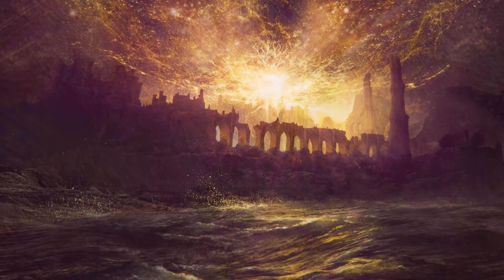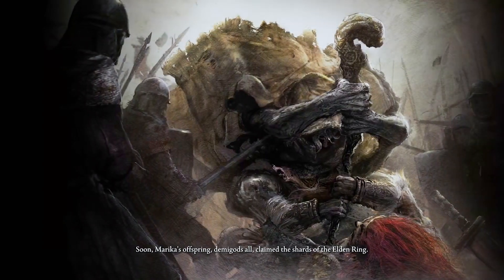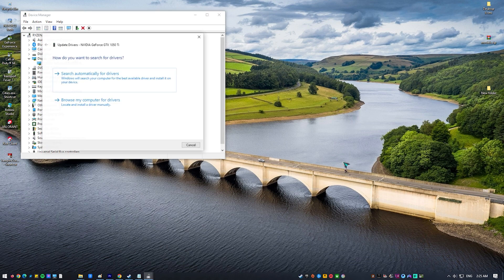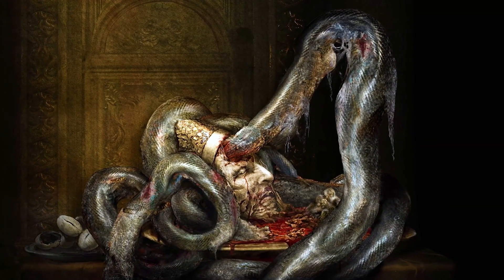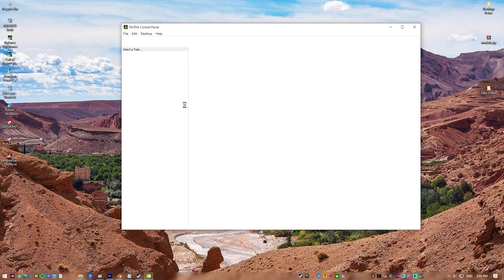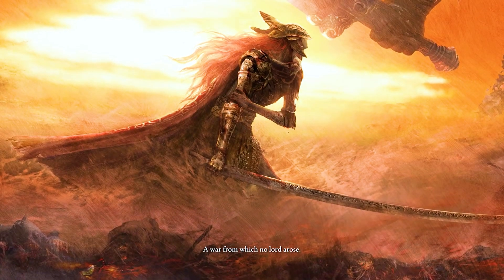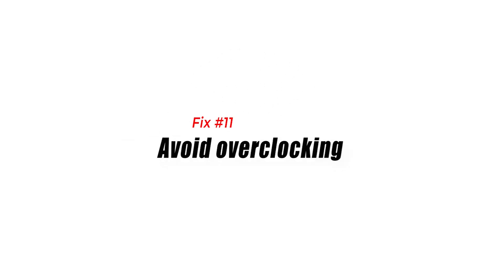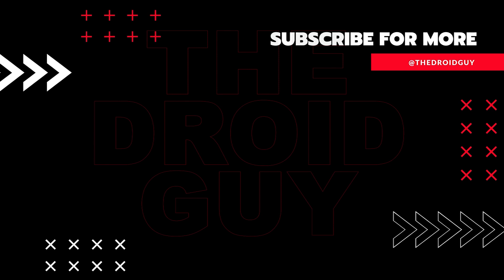How To Fix Elden Ring Keeps Lagging Or Stuttering On PC | Steam [Updated 2024]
One of the most frustrating issues that one might experience in gaming is random or persistent lag and stuttering. If Elden Ring keeps lagging or stuttering on you and you have no idea how to deal with it, you’re in luck. Check out this guide on what you need to do to fix these issues.